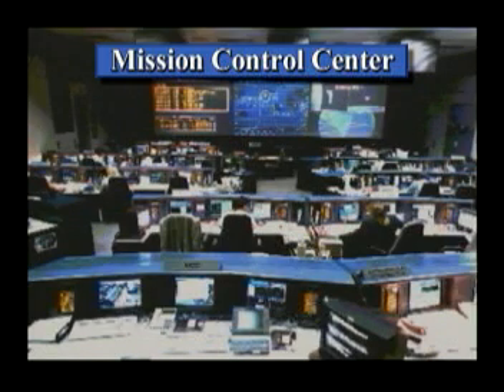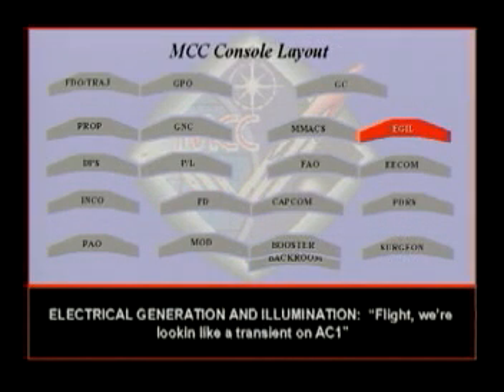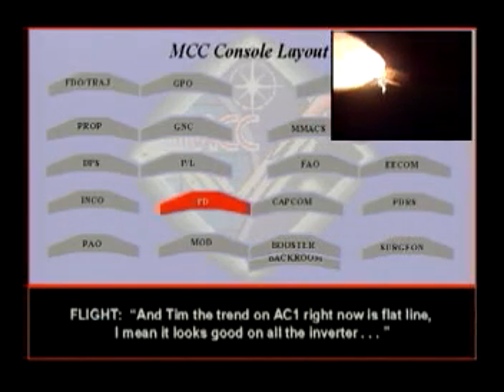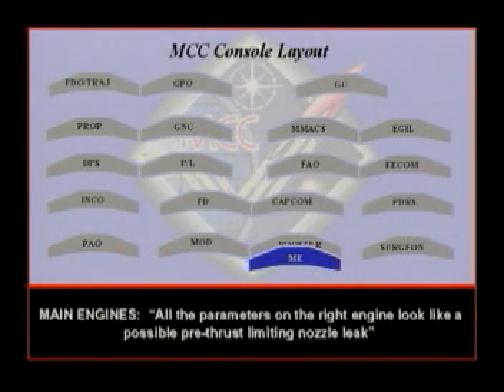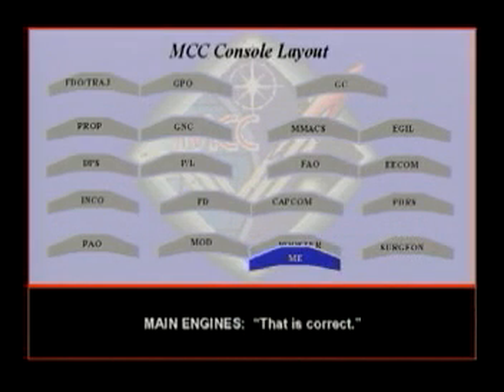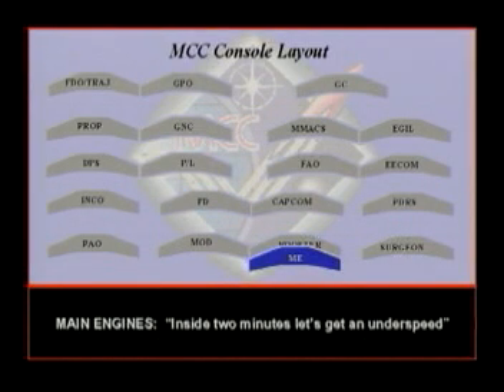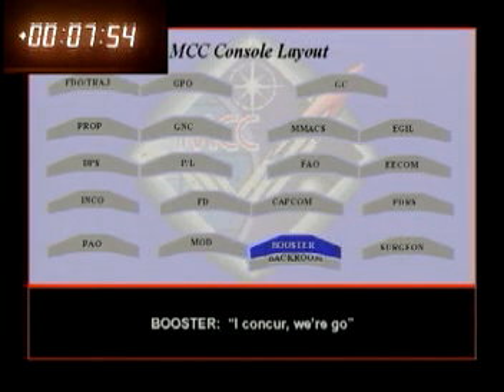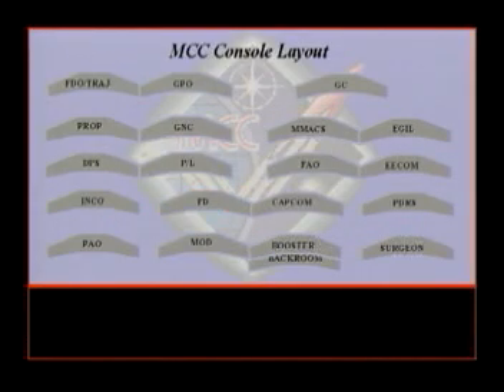STS 93 Ascent Issues "We don't need any more of these" - MCC Loop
Amazing professionalism as Columbia suffered from issues during her STS-93 launch. This video was exclusively provided to NASASpaceFlight.com